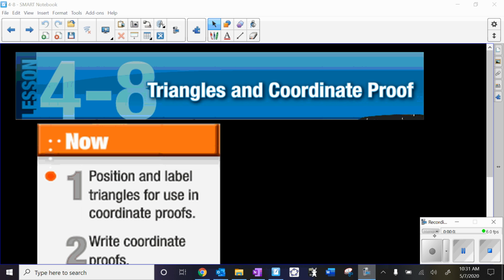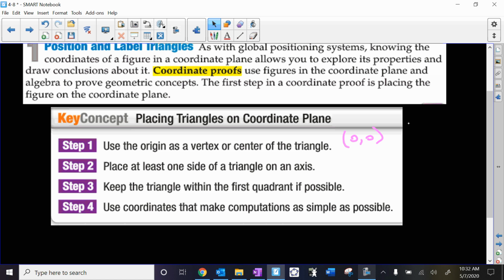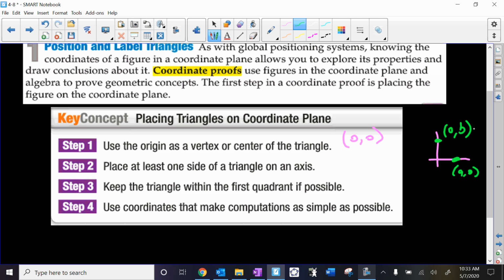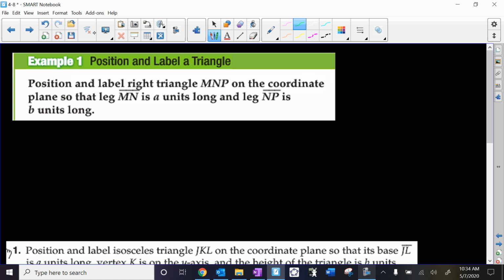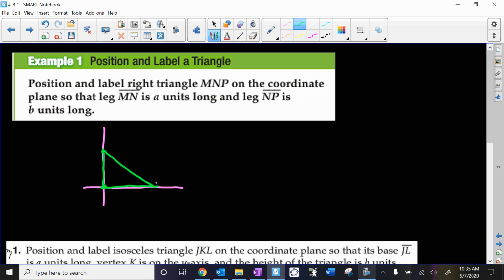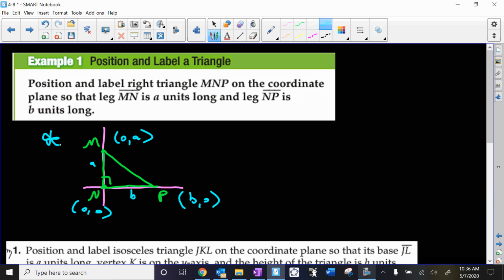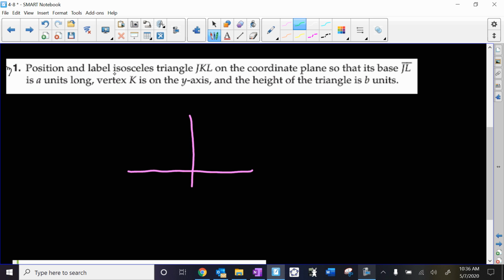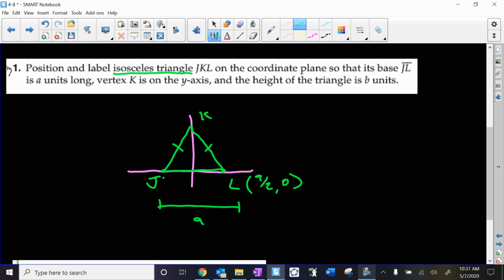Chapter 4 Lesson 8 Example 1